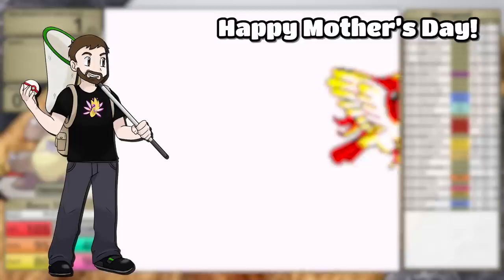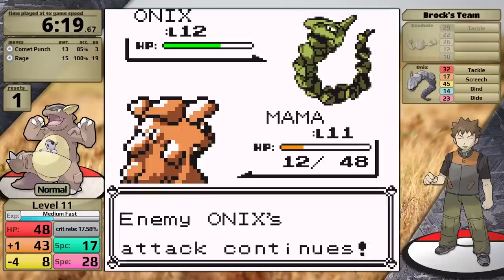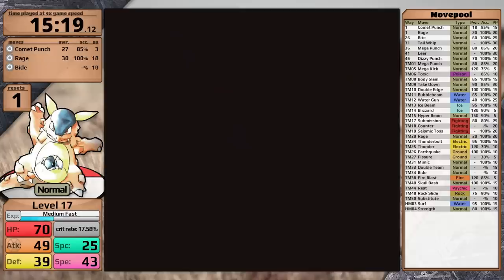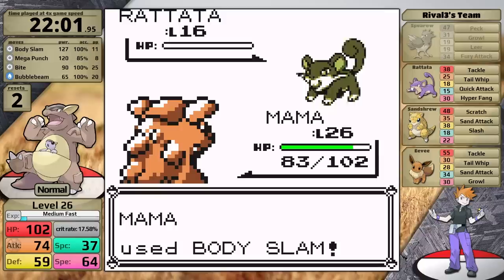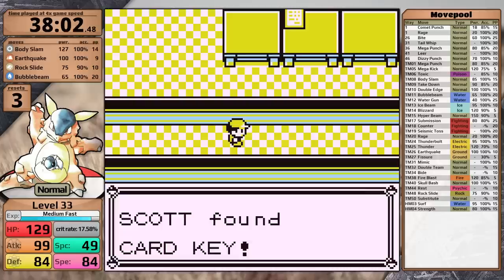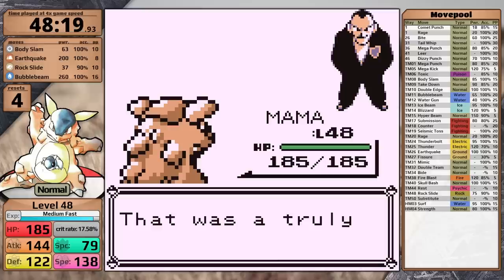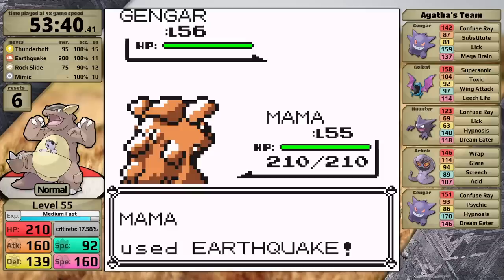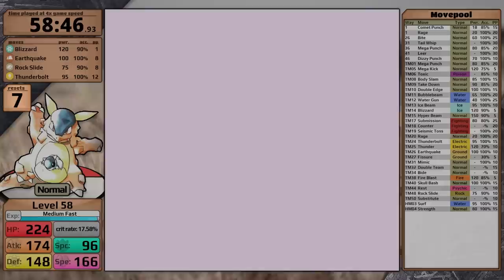Which game can Kangaskhan beat faster, Red or Yellow?